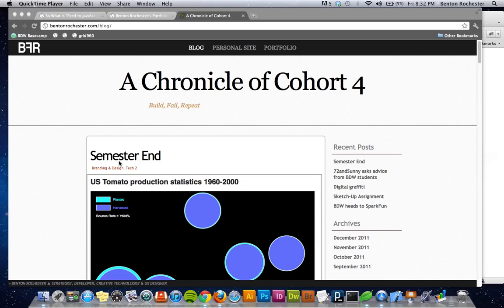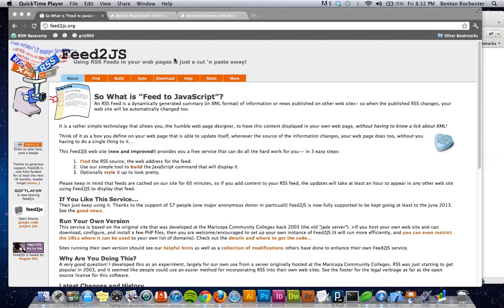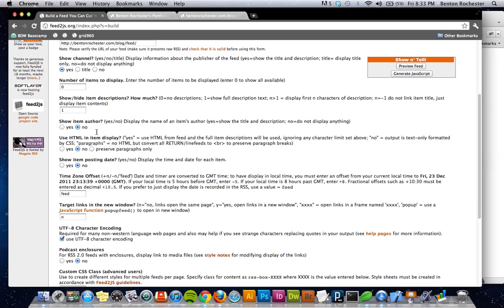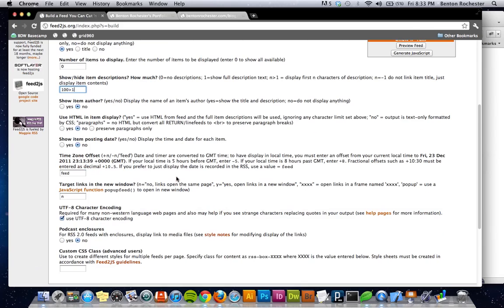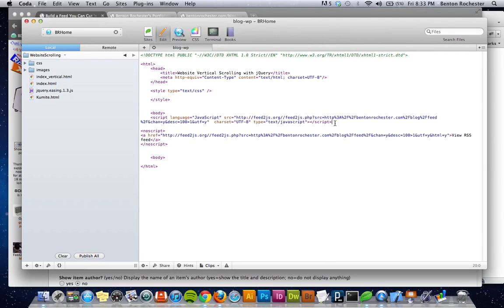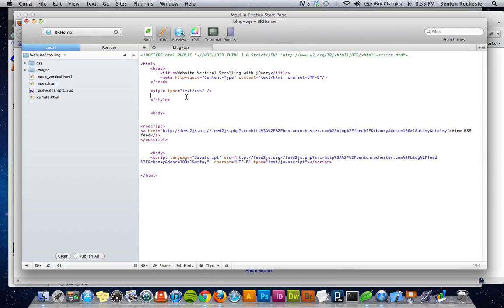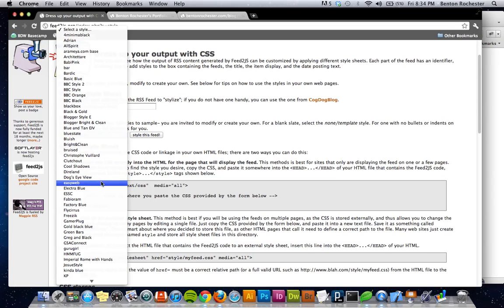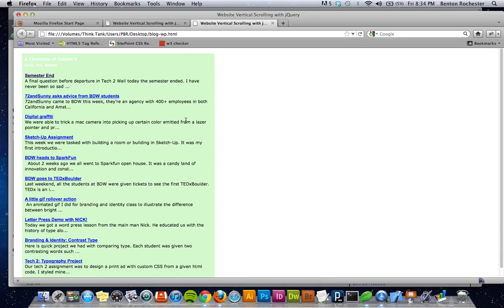Add Wordpress feed widget to your website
How to take your wordpress blog and stream into your personal site

if that doesn't work, login in to your wordpress blog. Go to appearances, then widgets, and drag the meta tag over to the side bar active section. Save. Then go to your blog page and click on RSS entries.

While feed2js is a great option, if you are trying to build anything more robust, I suggest parsing the rss feed with custom javascript.